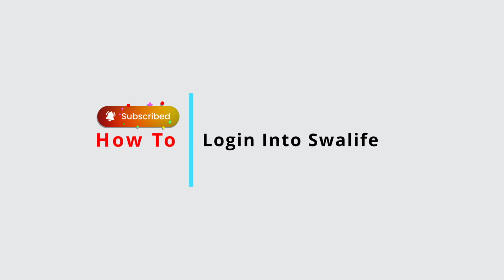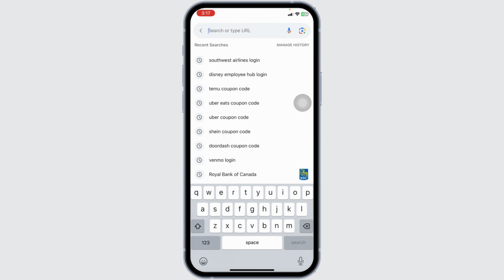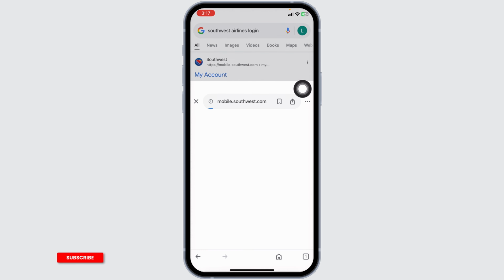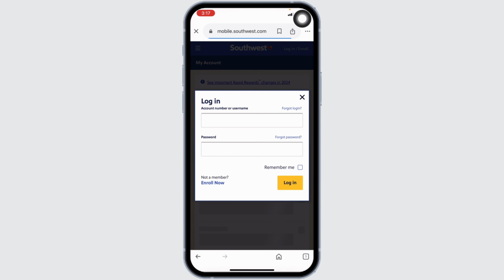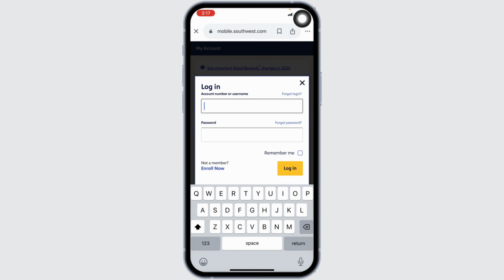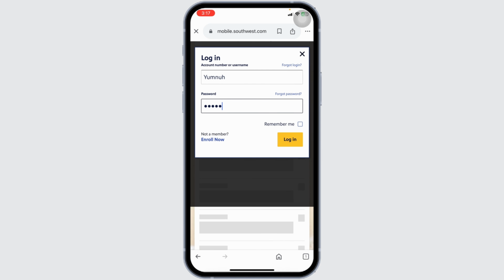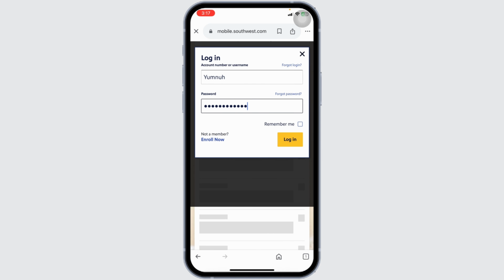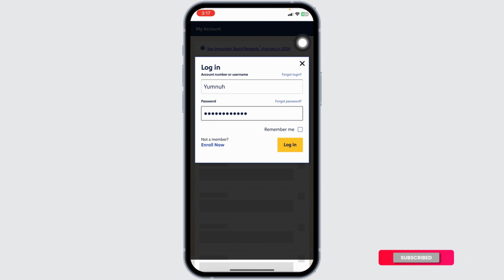Swalife Login Page - South West Airlines Login Page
Tutorial On Swalife Login Page - South West Airlines Login Page | Swalife.com

Welcome to Official Help Desk! In this video, we'll guide you through the process of logging into your Swalife account on Southwest Airlines. We'll also address common login issues and provide the Southwest Airlines login help phone number for additional support.

📝 **Topics Covered:**

- How To Login Into Swalife Account 2024: Step-by-step instructions to access your Swalife account, ensuring you can manage your Southwest Airlines employee account efficiently.

- Why can't I login to my Southwest account?: Troubleshooting common login problems and solutions to ensure you can successfully log into your Southwest Airlines account.

0:00 - Introduction
0:05 - How To Login Into Swalife Account 2024
0:15 - Why can't I login to my Southwest account?
0:25 - Southwest airlines login help phone number

💬 Have you encountered issues while trying to log into your Swalife account? What solutions worked for you? Share your experiences or ask for help in the comments section below!